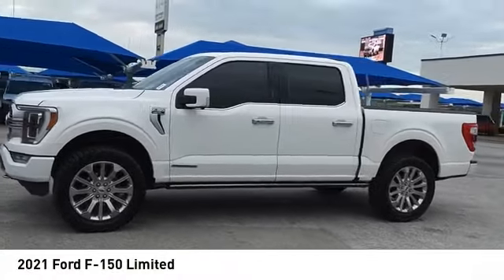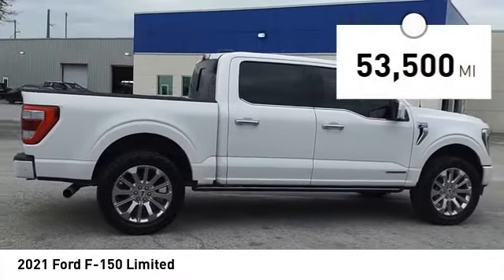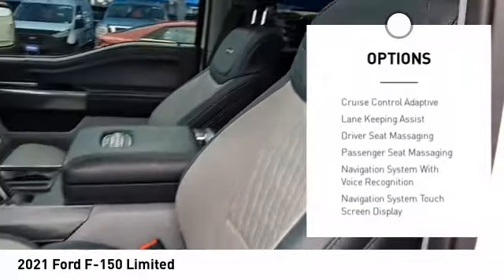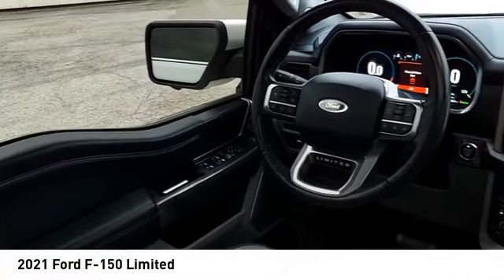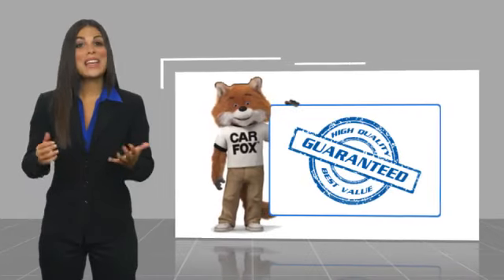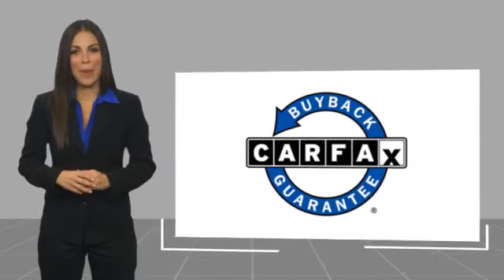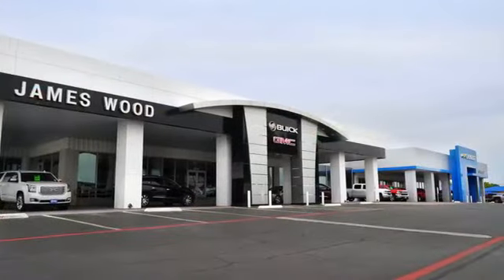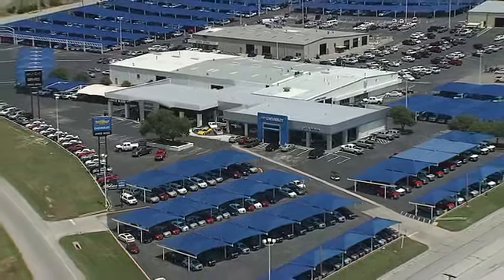2021 Ford F-150 Decatur TX 142039A1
2021 Ford F-150 Limited

2111 US HWY 287 South